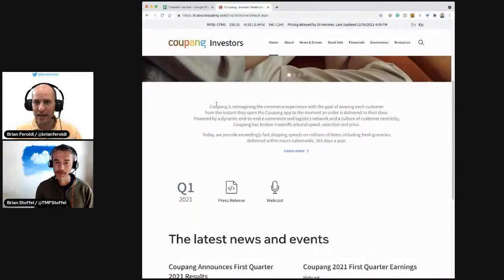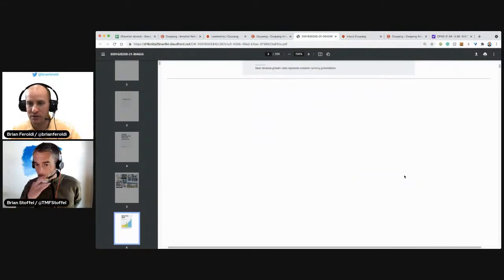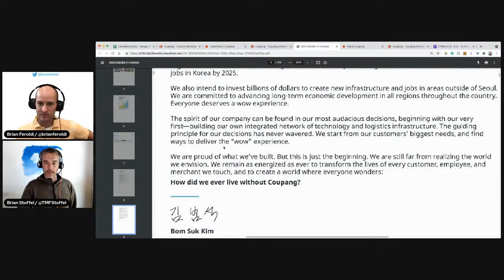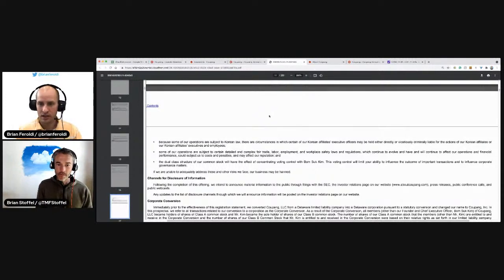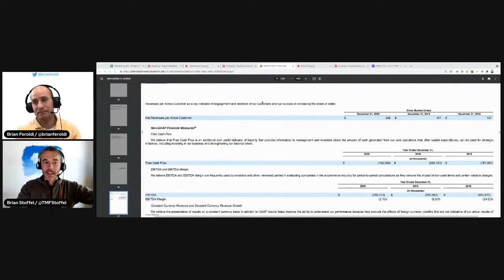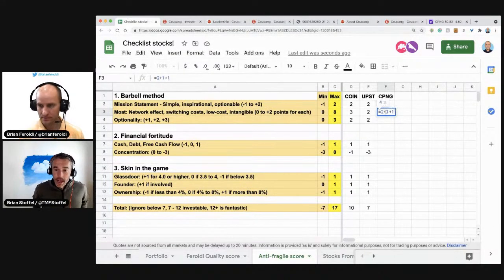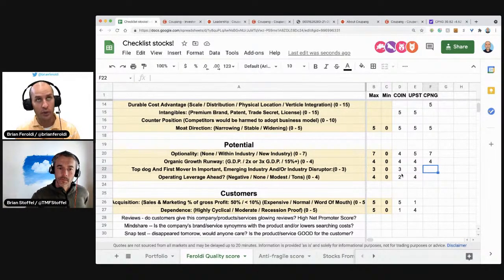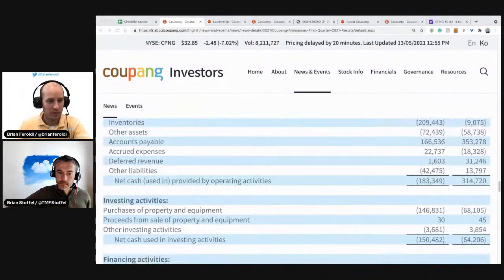How To Research A Stock From Scratch -- Coupang $CPNG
How To Research A Stock From Scratch -- Coupang $CPNG. The Coupang ipo is here. Is coupang stock "the Amazon of South Korea" or is it a bad investment? In this stock analysis video, Brian Feroldi & Brian Stoffel take Coupang $CPNG through their checklists from scratch. Watch them do real-time stock analysis.